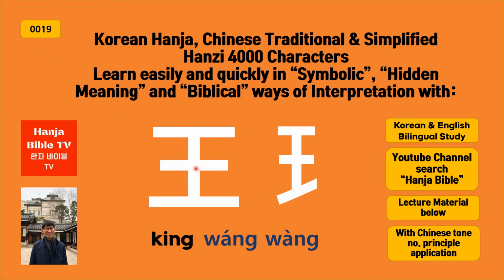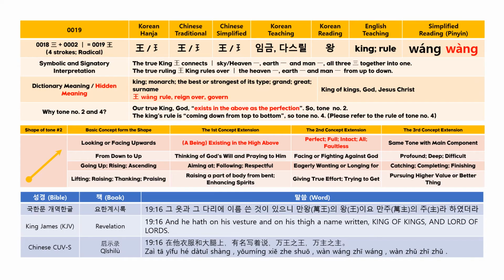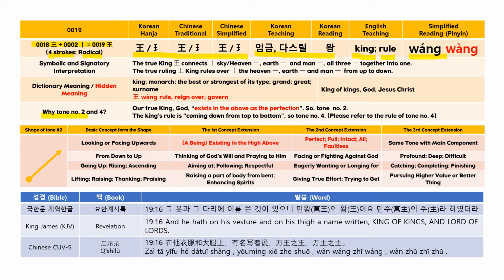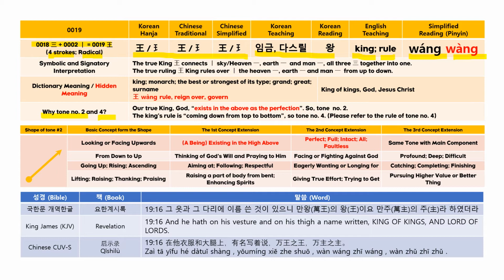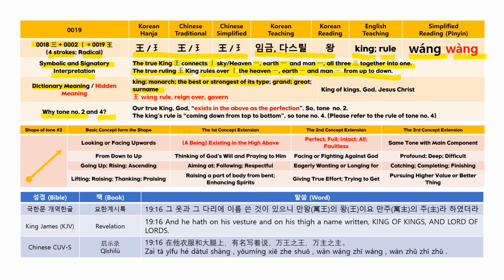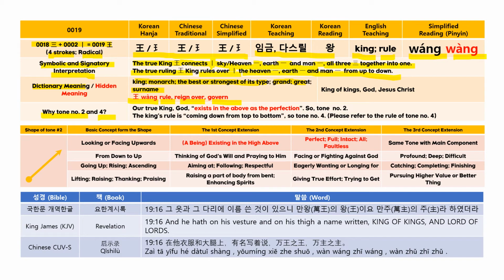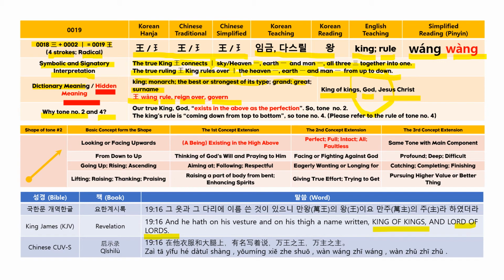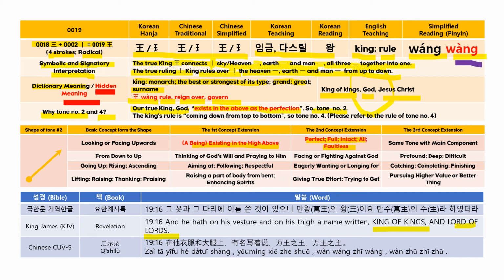[Chinese Characters] 0019. [王 ⺩ king wáng wàng]– Learn Hidden Meanings to go for 4000 Mandarin!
[Hanja Bible] [Learn Chinese Characters] 0019. [王 ⺩ king wáng wàng]– Learn Hidden Meanings to go for 4000 Mandarin Chinese easily!

Why specific Chinese Mandarin character has specific tone number change 1, 2, 3 and 4?